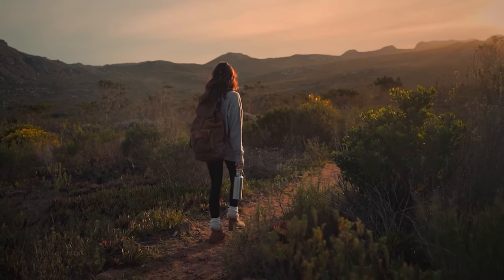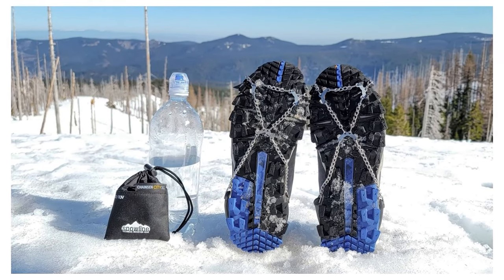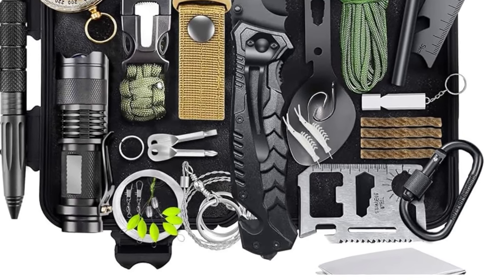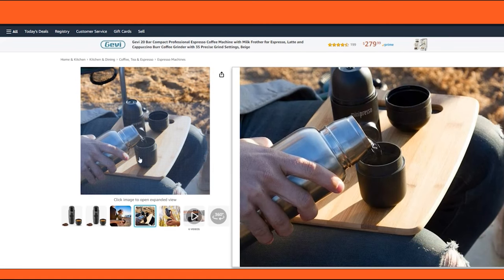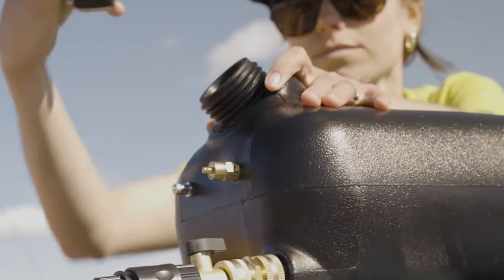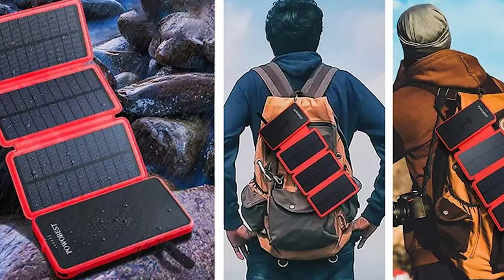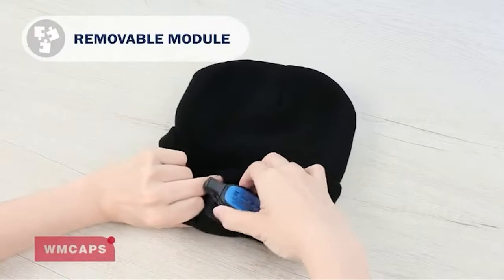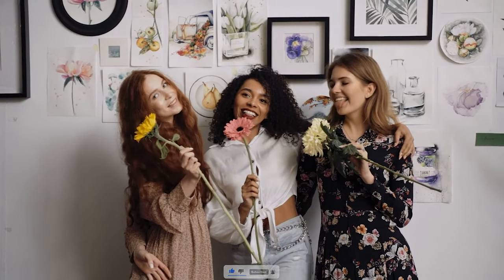10 Best Hiking Gear and Gadgets on Amazon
Hey Guys! Welcome! In today’s video, I’ll share the 10 best hiking gear and gadgets on Amazon!

Hiking can be a variety of experiences, from a short stroll in a wetland to a challenging trek to a mountain peak. Whether you're hiking through mud and snow to reach a summit, traversing a long trail over hills and meadows, or simply taking a quiet walk in the forest, having the right gear is essential for staying safe and confident while exploring the wilderness.
With technology rapidly advancing in recent years, a wide range of smart gadgets have emerged to help hikers make their adventures easier and more enjoyable. With so many options available, it can be difficult to know where to start.
This video will share some of the best hiking gear on Amazon, a one-stop shop for both beginner and experienced hikers alike. Amazon offers the convenience of easy returns and day shipping on Prime eligible purchases, and nearly every major outdoor brand can be found on the platform.
Your choice of gear can have a significant impact on your comfort and safety on the trail. With the right gear, you'll be able to hit any trail with confidence and excitement.
▶️There are top 10 smart gadgets that you can buy on Amazon:

00:00 Best Hiking Gear on Amazon
00:46 TG Plasma Lighter Windproof
01:42 Unigear Crampons for Hiking Boots
02:24 Collapsible Portable LED Camping Lantern
03:32 Survival Gear and Equipment Kit 30 in 1
04:43 WACACO Minipresso GR
05:53 Axnol 2022 Heated Pants
06:53 WaterPORT Weekender Portable 8-Gallon Water Tank
08:06 Hiluckey Solar Charger 25000mAh
09:48 Unisex Bluetooth Beanie with Light
11:11 Life Straw